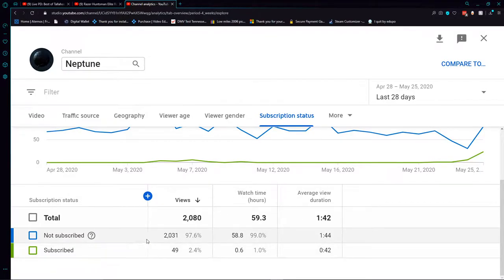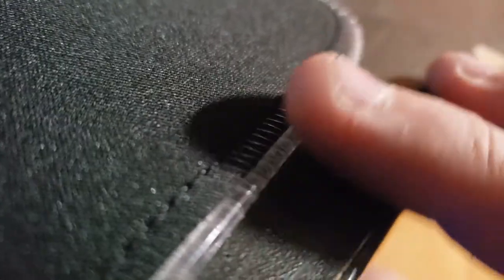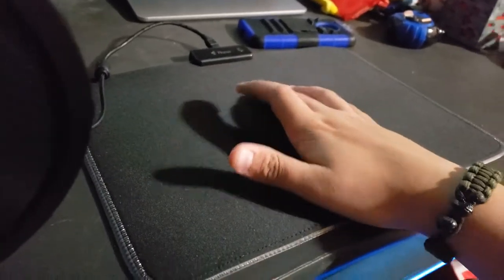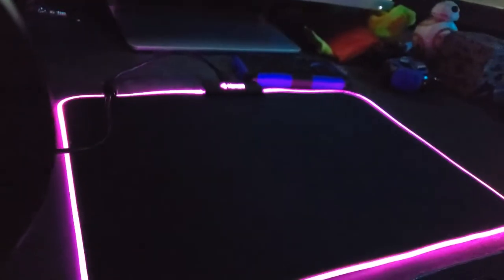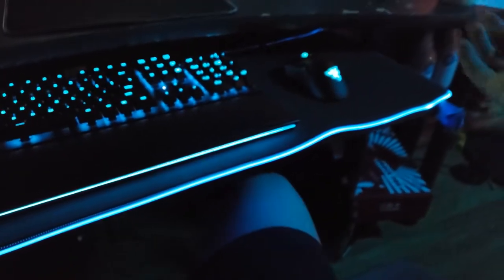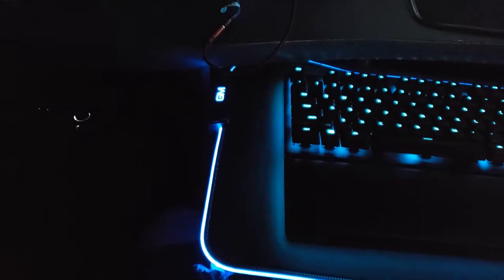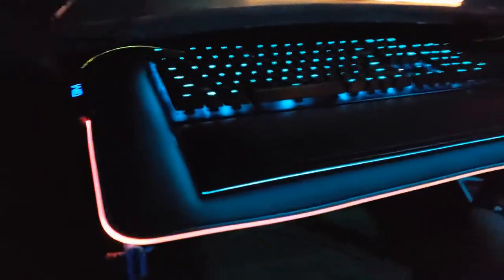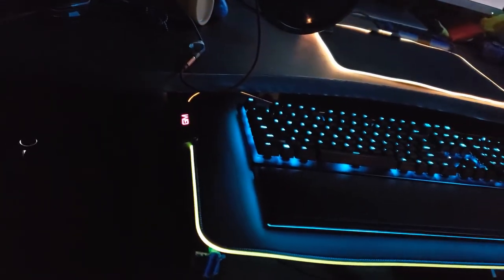Hcman RGB Mouse Pad Long Term Review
Best Budget Mouse Pad, Product Dimensions 13.23x9.65x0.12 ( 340×245×3mm)
Recording Stuff:
Songs in this video
hopefully this video helped you in some way, Video On Large Mouse Pad Coming Soon...
Neptune, neptune